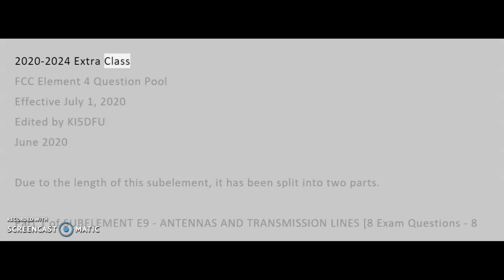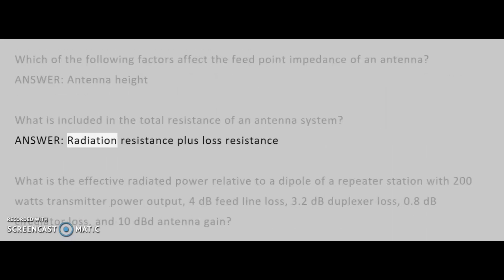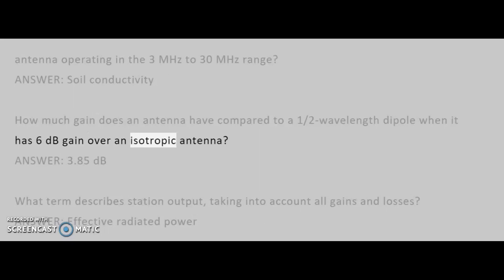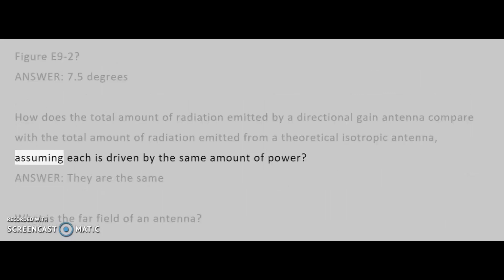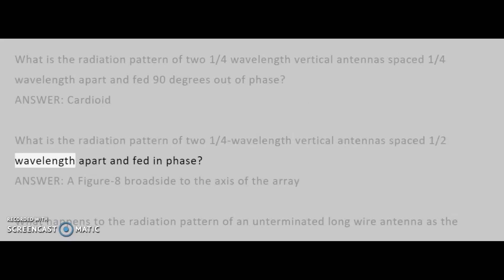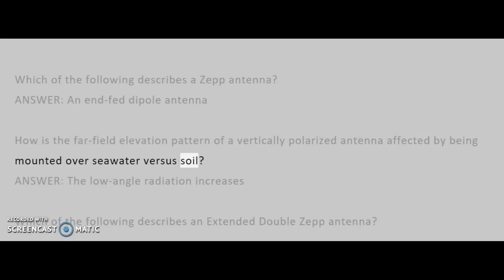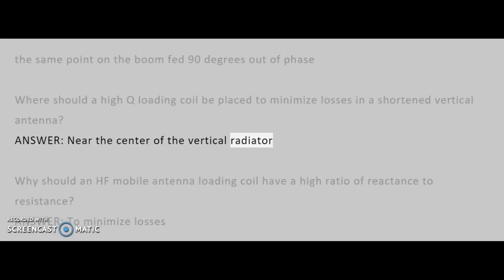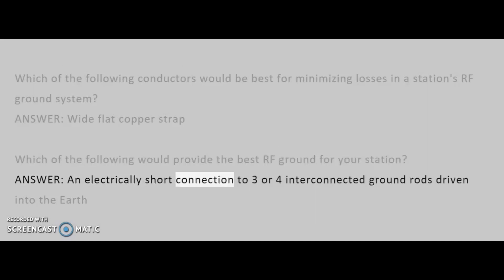Extra Class License Subelement 9 Part 1